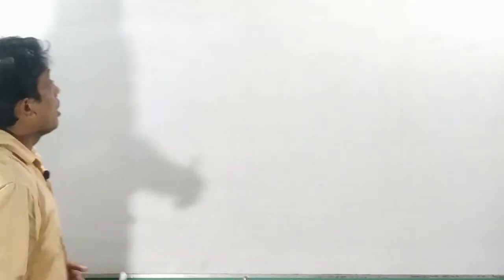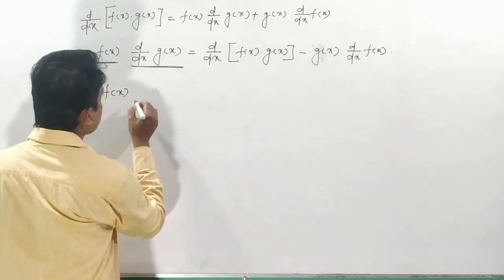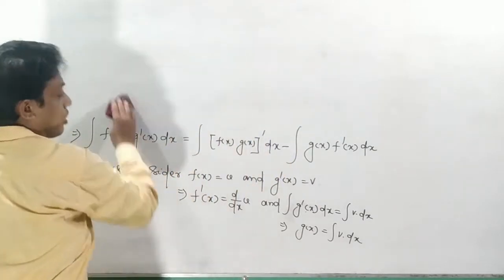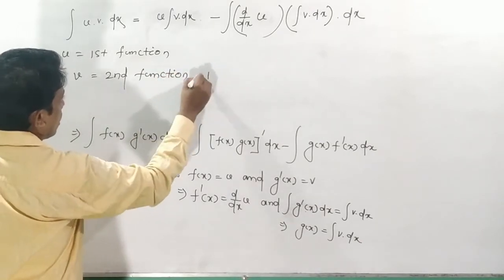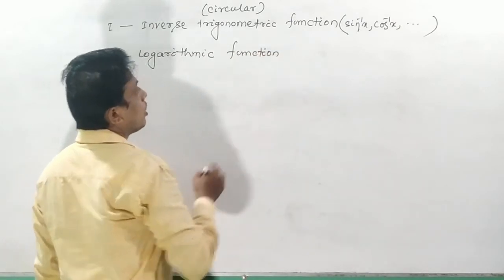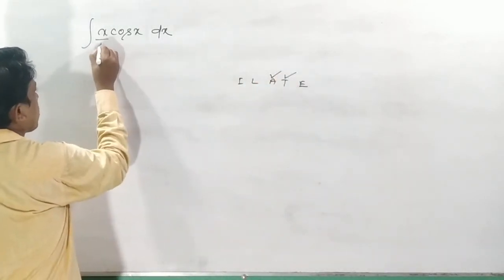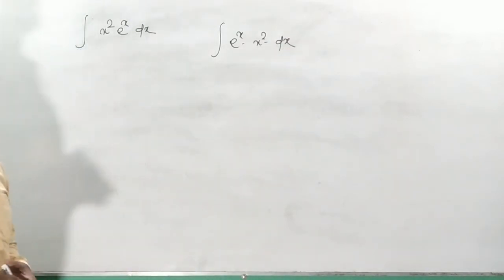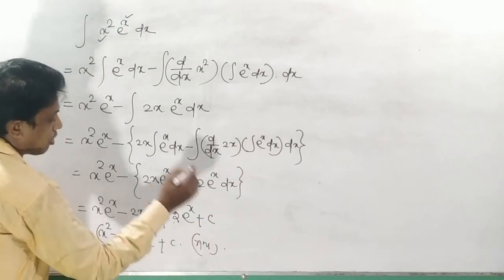INTEGRATION BY PARTS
In this channel you can learn higher mathematics for CBSE, CHSE and various Universities

In this video you can learn integration by parts , It's formula and derivation.
integration by parts how to choose u and dv,